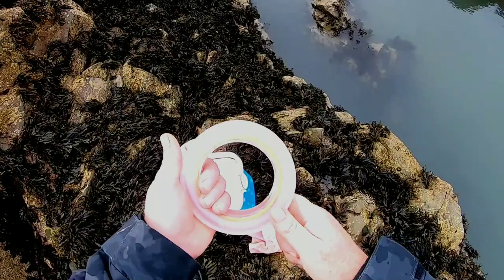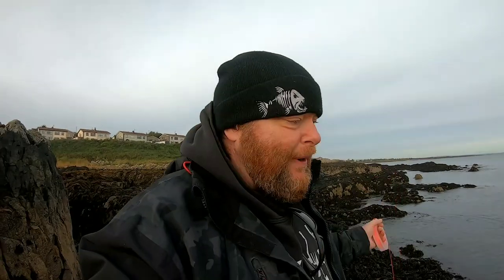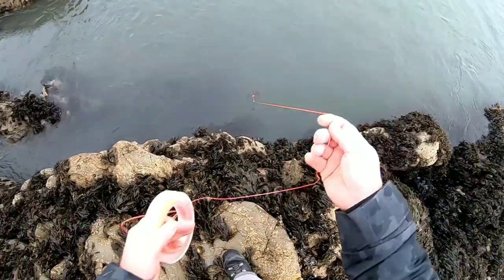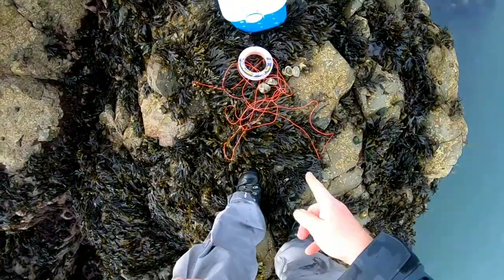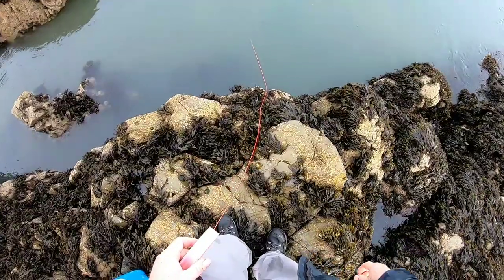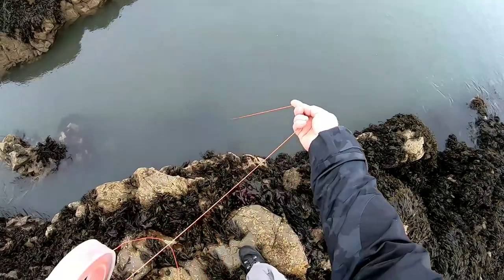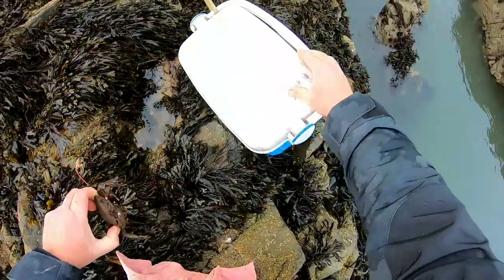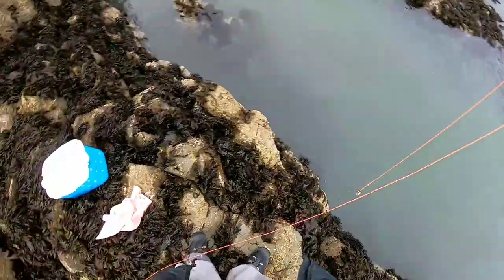A crab experiment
Collecting crabs for a new type of baiting system